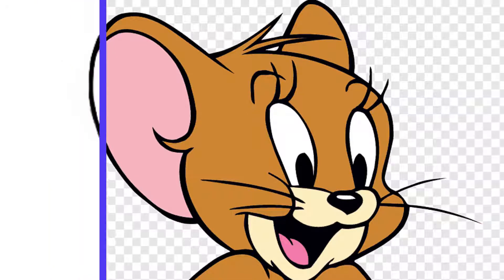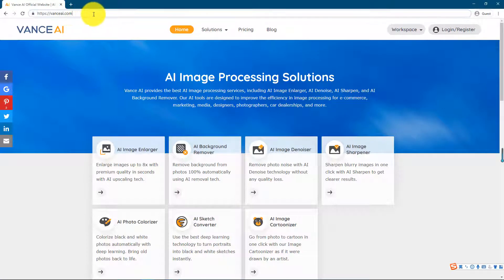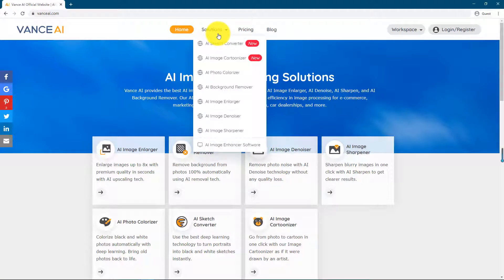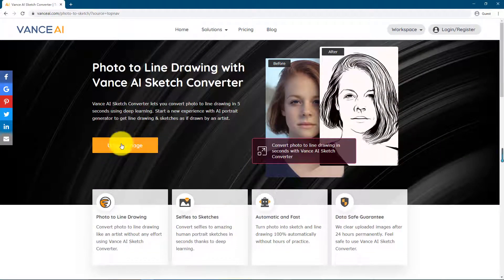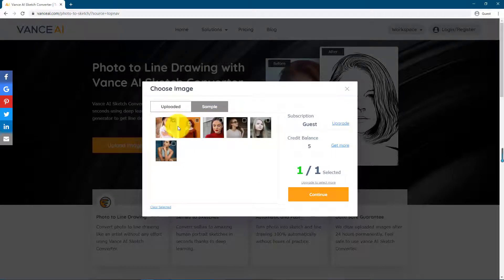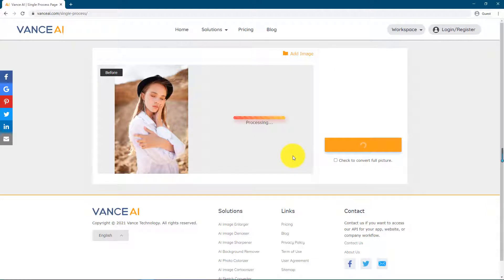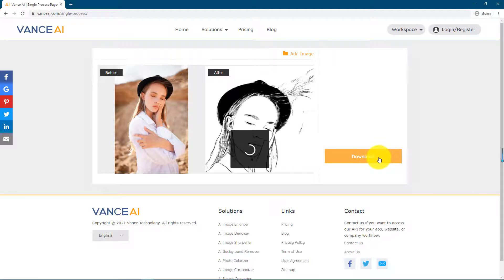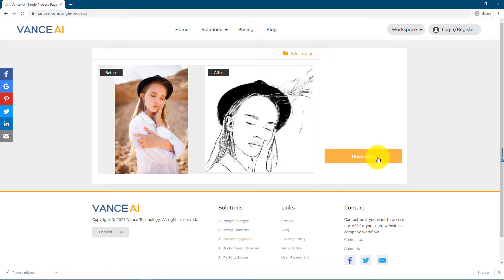How to Convert Photo to Line Drawing Online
🔔 Vance AI Sketch Converter

Vance AI Sketch Converter is able to convert photo to line drawing automatically and deliver a result just like from a real artist.

Steps to Convert Photo to Line Drawing with Vance AI Sketch Converter
Step1: open the webpage and upload the photo that you want to convert into a line drawing
Step2: select and start to convert
Step3: download the finished line drawing photo